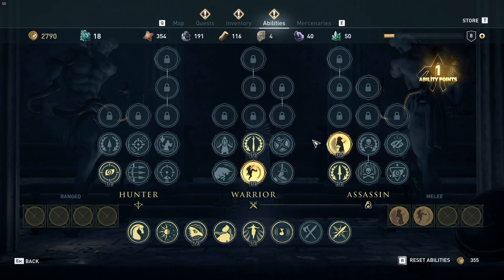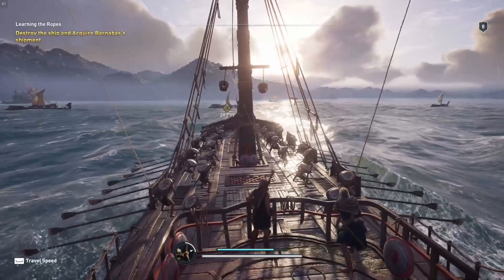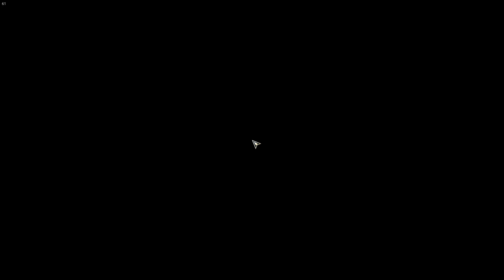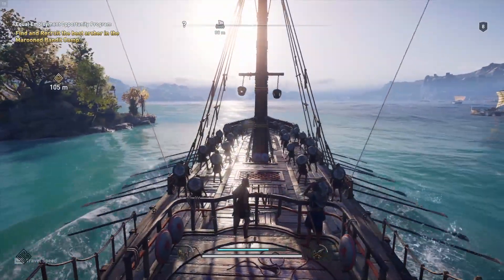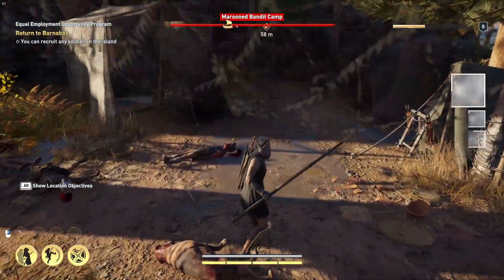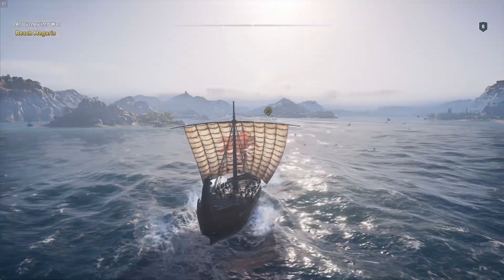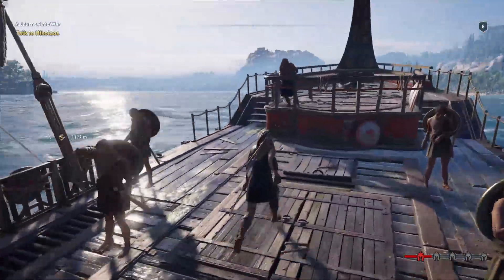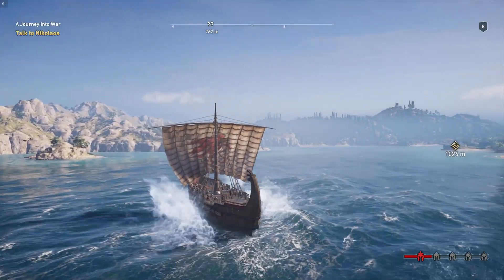Getting Our Sea Legs - Assassin's Creed Odyssey Episode 8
In this episode, we sail out to sail as we travel to Megaris. We learn the ropes of naval combat and ship management and we make it to Megaris where a war is brewing between Athens and Sparta!